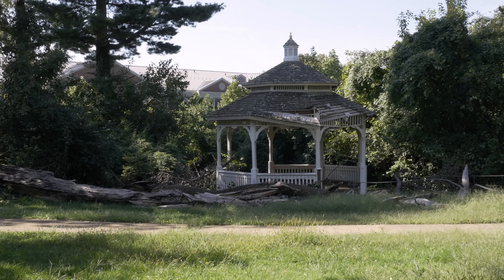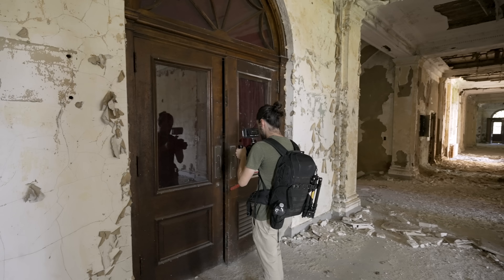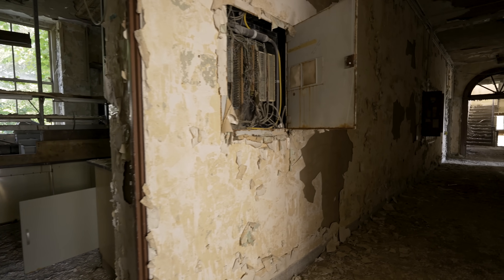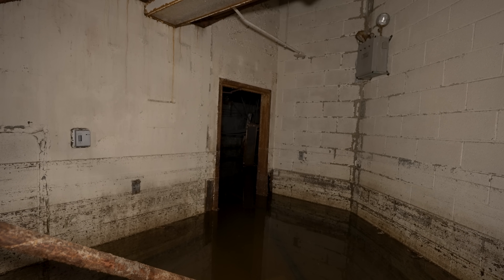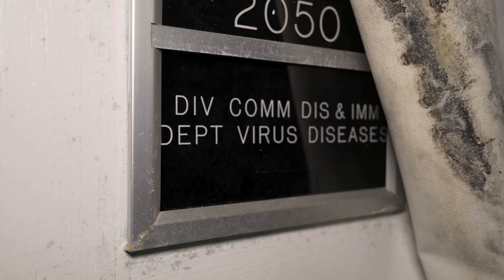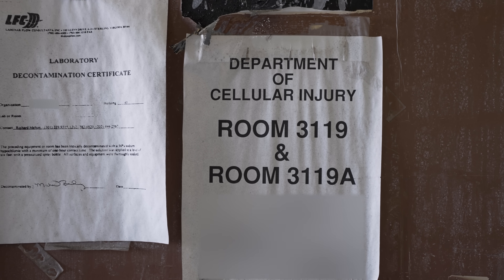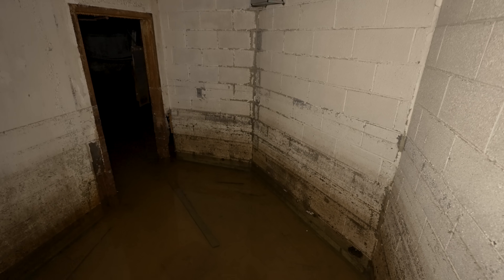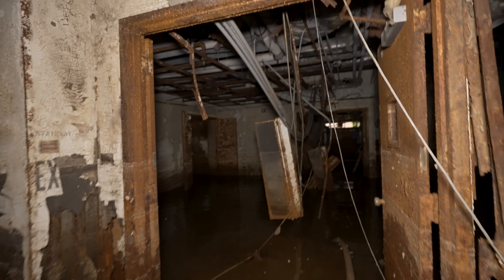Exploring an Abandoned US Government Biomedical Research Facility - They Created Vaccines Here!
It’s risk free with Nord’s 30 day money-back guarantee!

In this episode we're exploring an abandoned US Government biomedical research facility. This institute was responsible for creating vaccines and figuring out the cure for many viral and bacterial diseases. During the cold war, the institute conducted extensive research on radiation and the effect it had on the human body.

MB01VSA9LGPJSTK

Chapters:
0:00 - Intro
1:03 - NordVPN Ad
2:22 - Entryway
3:58 - Auditorium
7:07 - First Floor Labs (Nuclear Reactor, Mosquito Nets)
18:09 - Second Floor Labs (Exam Rooms)
27:56 - Experimental Surgery and X-Ray
33:00 - Test Animal Floor (Animal Labs and Necropsy Lab)
38:52 - Basement (Whole Body Counter and TV Station Equipment)
41:47 - Sub Basement (Search for Nuclear Reactor)